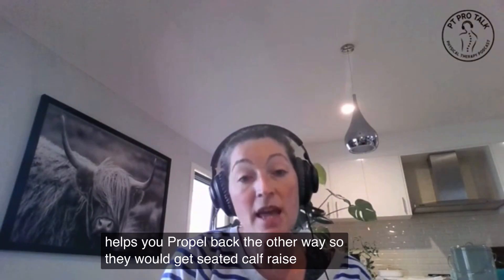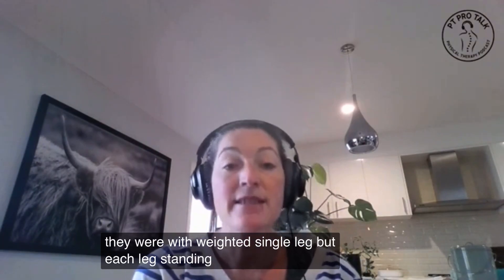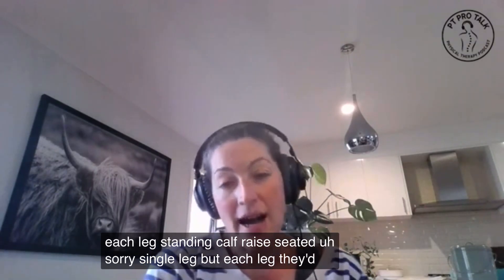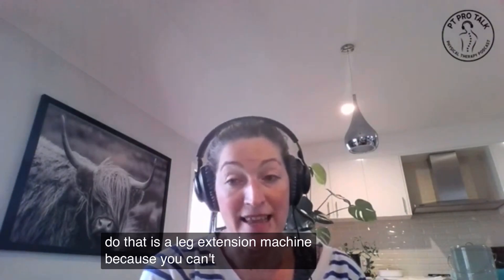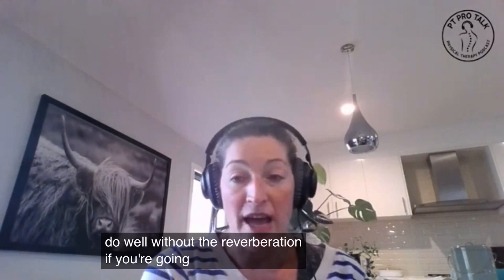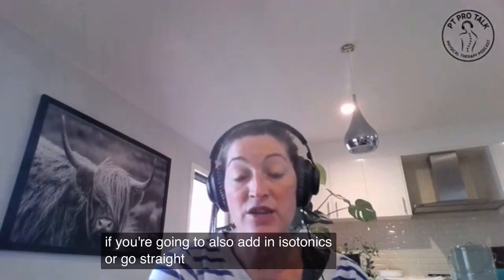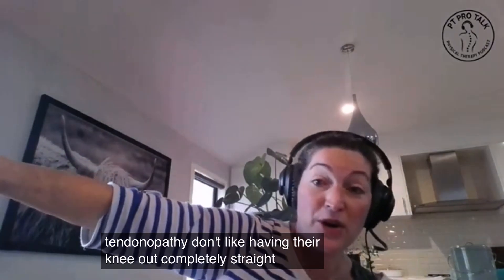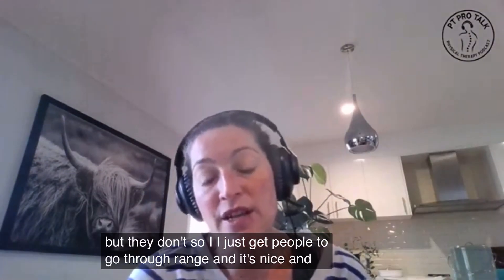Treatment of Insertional Achilles Tendinopathy with Ebonie Rio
✨This YouTube video features Ebonie Rio, a physical therapist and certified strength and conditioning specialist, discussing the treatment of insertional Achilles tendinopathy. She covers the various treatment options, including the use of physical therapy and strengthening exercises, as well as other interventions such as dry needling and shockwave therapy. She also provides tips and education on how to prevent recurrence of the condition.

👉🏻Ebonie Rio's interview on PT Pro Talk Podcast

This channel, you will find Physical Therapy related content, like interviews with experts that share their views and experiences, providing relevant information to help Physical Therapists to improve their practice and patient care!

🖤 “If you had someone with achilles tendinopathy you would want to start early on calf raises but you would not give that exercise to someone with peritendinitis because that is their provocative load. ” - Dr. Ebonie Rio.

☀️Our guest is Dr. Ebonie Rio, PT, Ph.D. Ebonie is a Sports Physiotherapist and the Senior Clinical Research Fellow at The Australian Ballet. She also works at the Victorian Institute of Sport, co-chairs the Research Council, and consults broadly on complex injuries including with multiple AFL and AFLW clubs, Rugby, Soccer, and Basketball. Her extensive clinical experience includes working with prestigious events like the Commonwealth Games and the Olympics. Ebonie has a Ph.D. in tendon pain, a Master's in Sports Phys, and a Bachelor's degree in Physiotherapy and Applied Science. Her research work has won several awards, including the Victorian Fresh Scientist of the Year 2015, ASICS SMA Best New Investigator 2004, 2013 & 2014 in Clinical Sports Medicine, and the Professor Mollie Holman medal for the best thesis of the Faculty of Medicine, Nursing and Health Sciences Monash University 2015, among others. Ebonie is one of the top tendinopathy researchers globally and has a Research Gate score of  95% of all academics. She is ranked fourth worldwide for 'tendinopathy' researchers by ExpertScape.

🔎Ebonie's favorite resource of information:
-Infographics
Podcasts